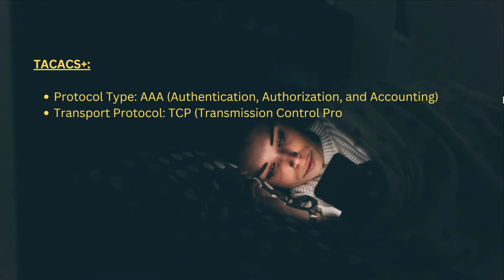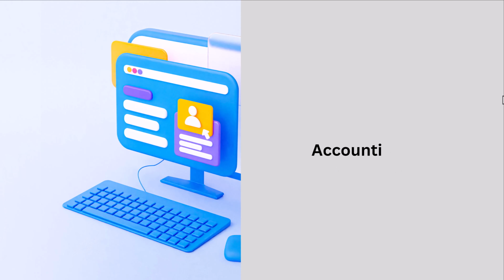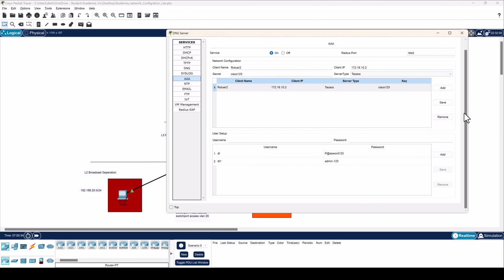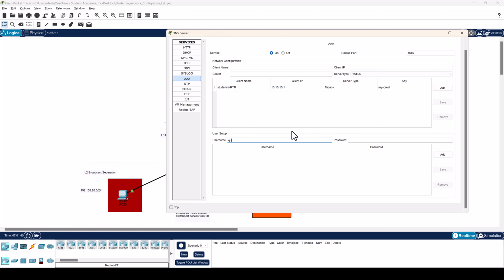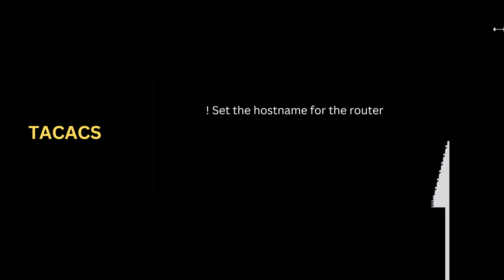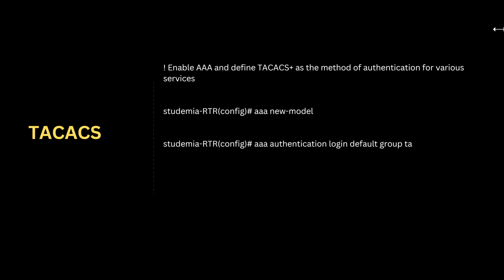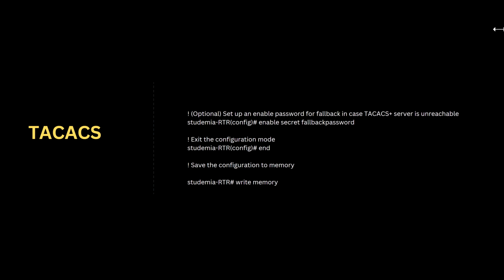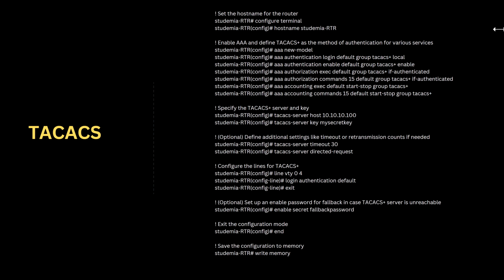Studemia: What is TACACS & How to configure TACACS Packet Tracer Part-07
TACACS+ (Terminal Access Controller Access-Control System Plus) is an authentication protocol used to provide centralized validation of users attempting to gain access to a network or network device. It is commonly used for device administration, providing granular control over which commands users are allowed to execute. It separates the authentication, authorization, and accounting (AAA) services, allowing for greater flexibility and control over each of these elements. TACACS+ is often used in environments with network devices like routers and switches to manage access control, typically in larger networks for more robust security.